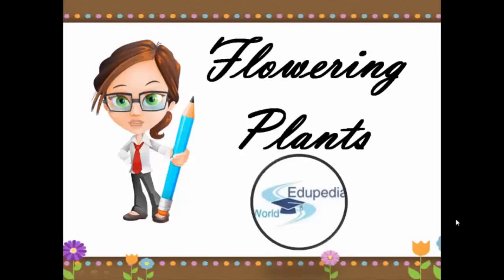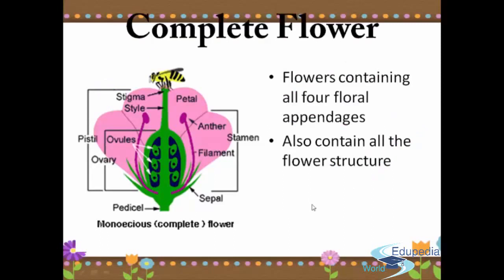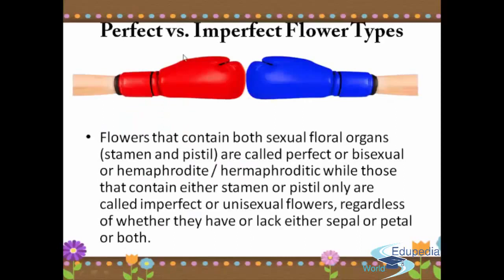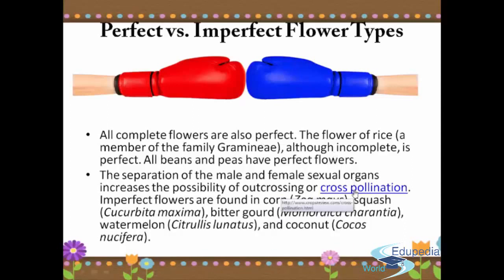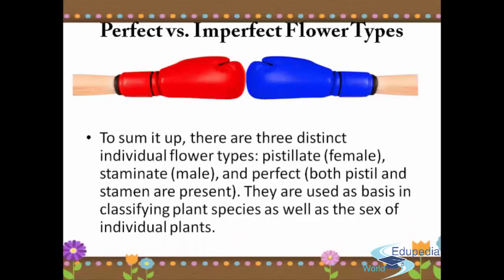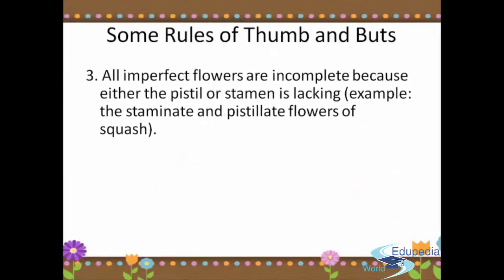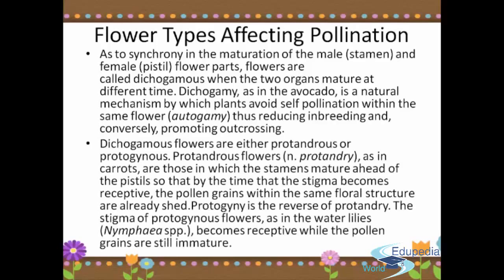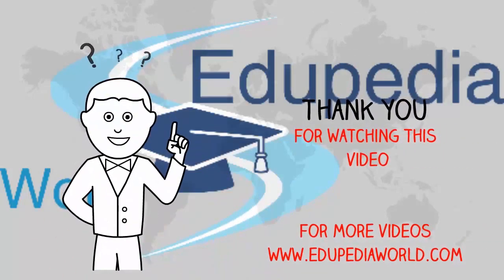Flowering Plants : Introduction | Classification | Flower Types Affecting Pollination | Part 3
~ Flowering Plants/Angiosperms

- Introduction

- Classification of Flowering Plants based on the presence or
   absence of the different parts in the same floral structure :
    a. Complete Flowers
    b. Incomplete Flowers
- Diagrammatic explanation of the Complete & Incomplete Flower

- Perfect v/s Imperfect Flower Types

- Some Rules of Thumb and Buts

- Flower Types Affecting Pollination